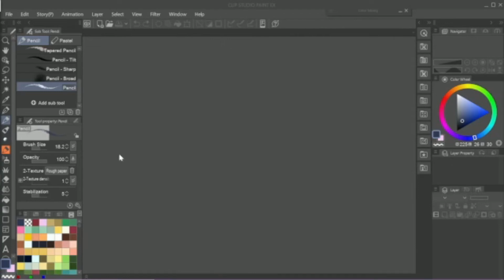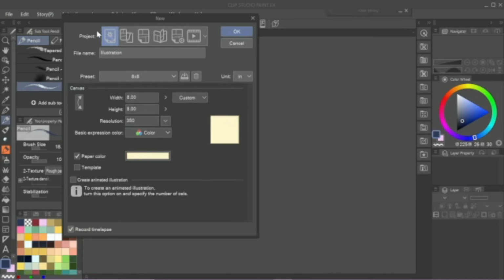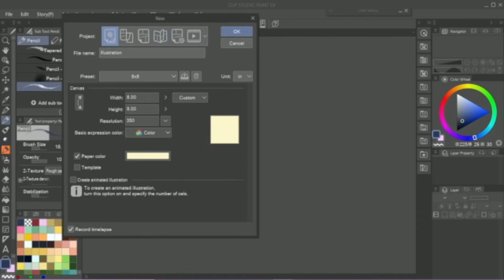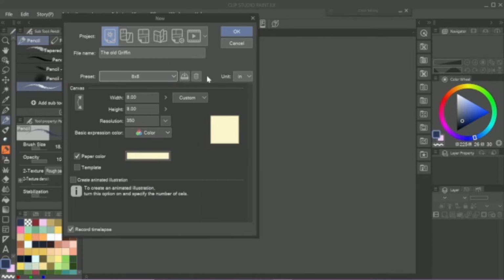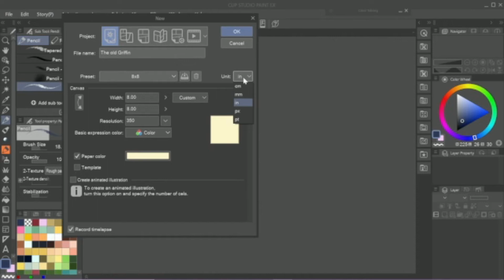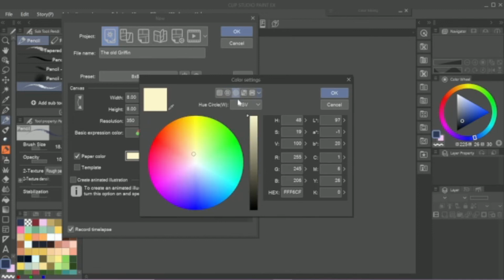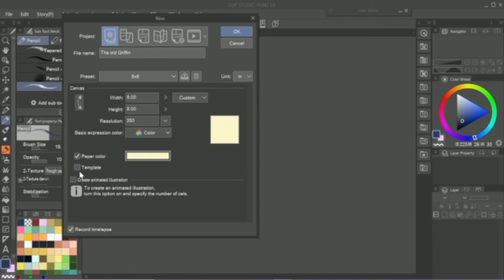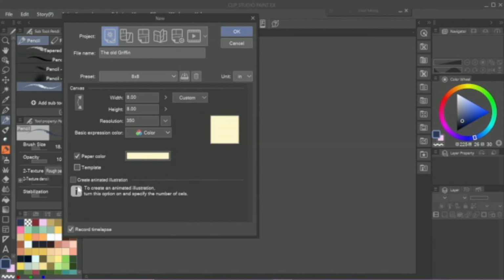How to open a new canvas in Clip Studio Paint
Hi friends!
Today we are learning how to open a new canvas in Clip Studio Paint.
Artsy Stuff:
Sketchbook/ Paper, coffee, a snack of choice

🎨Tools:
Clip Studio Paint EX
Huion Tablet